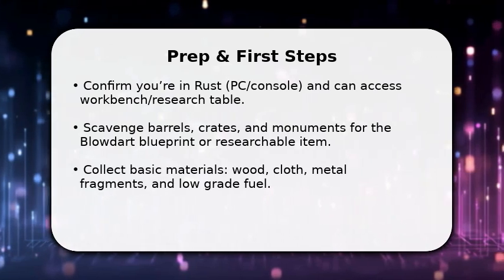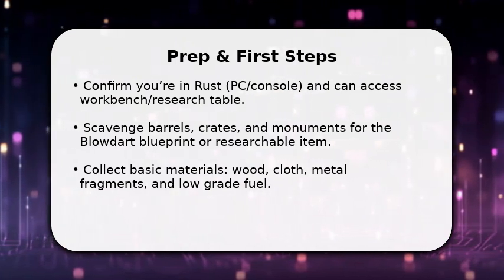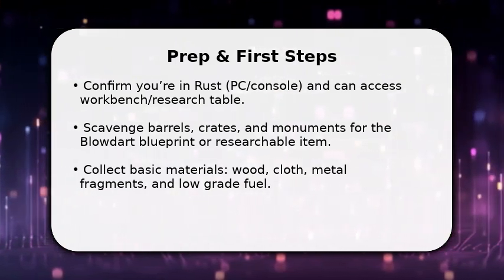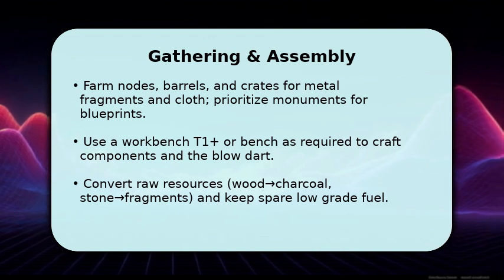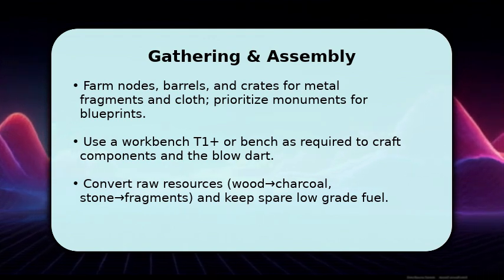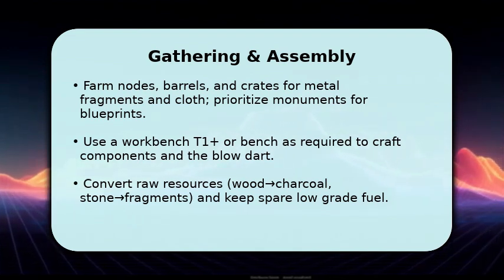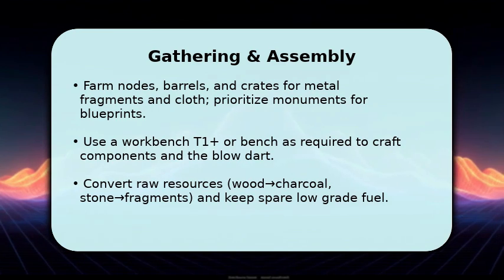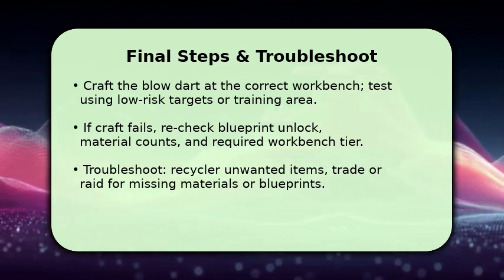How to Get Blow Dart Rust - Step by Step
How to Get Blow Dart Rust - Step by Step | 🔒 Surfshark VPN Deal — Stay private and secure. $1.99/mo + 3 Months Free ▸

Discover the intriguing process of obtaining rust from blow darts through a detailed, step-bythy guide. This video will walk you through safety precautions and methods to extract iron oxide for various DIY projects or scientific curiosity.

blow dart, rust extraction, DIY project, iron oxide, home science experiment, metal chemistry, safe rusting process, oxidation guide, chemical reactions at home, extract iron from objects